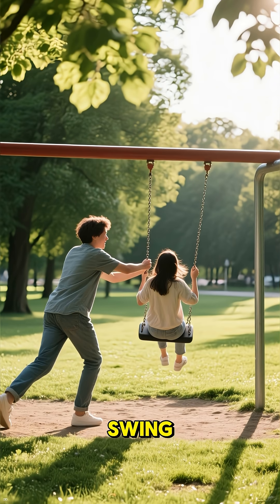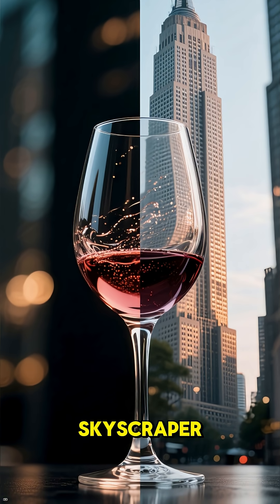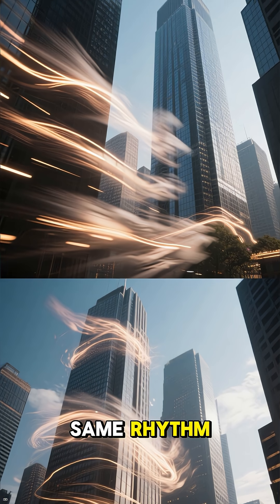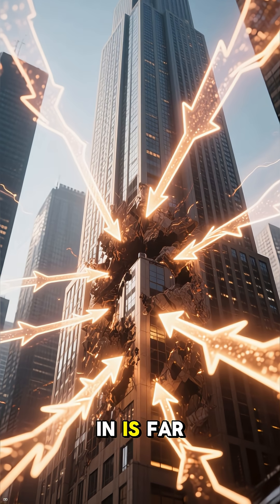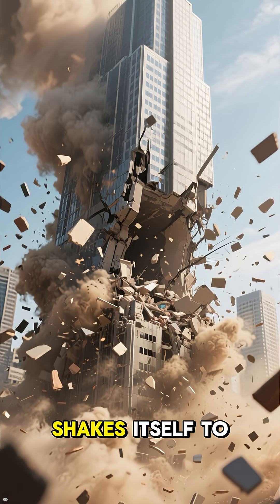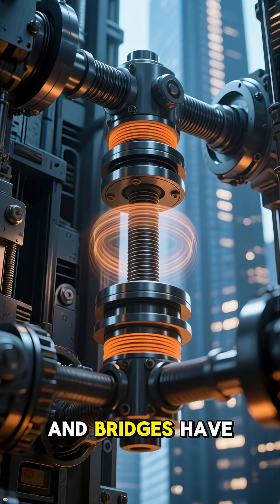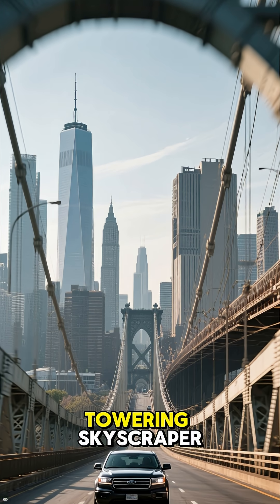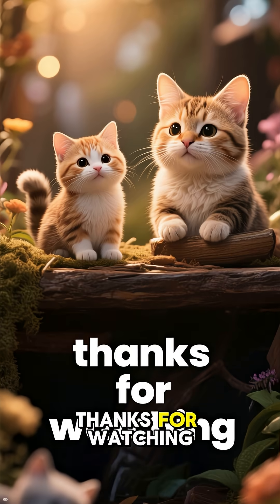When Things Vibrate Themselves to Disaster Resonance Catastrophe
Discover the shocking truth about resonance catastrophe in under 3 minutes! From bridges that collapse because of wind-induced oscillations to everyday structures oscillating dangerously - we break down the top facts you probably didn’t know about this destructive resonance phenomenon.

✅ Resonance catastrophe occurs when periodic external excitations match a system’s natural (eigen) frequency, energy builds up, amplitudes grow and the structure fails.

✅ A famous example: the original Tacoma Narrows Bridge in 1940 oscillated violently and collapsed under moderate wind because of resonance-type behaviour.

✅ Engineering today combats this by designing structures with damping, avoiding excitation at eigenfrequencies, and installing vibration absorbers.